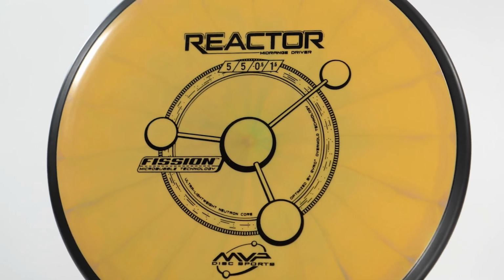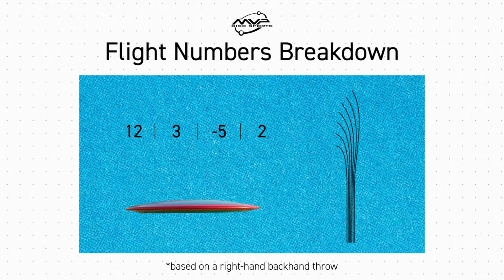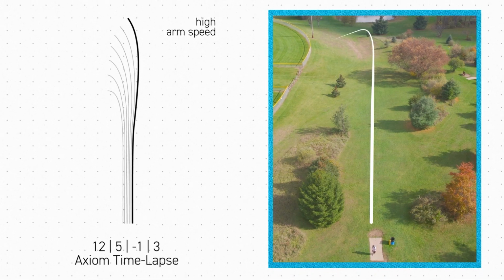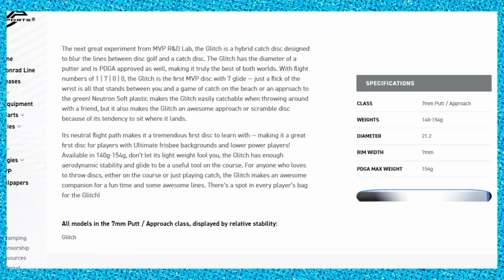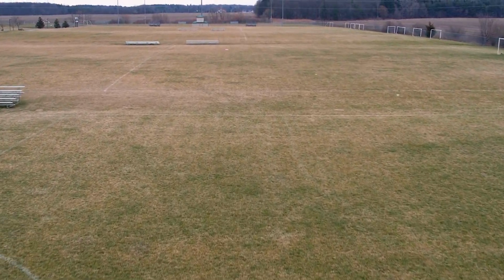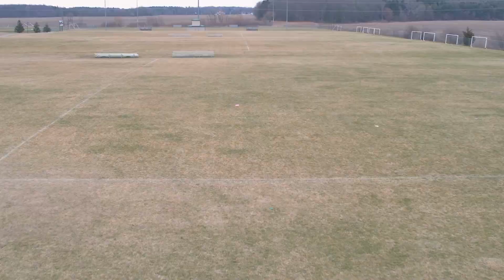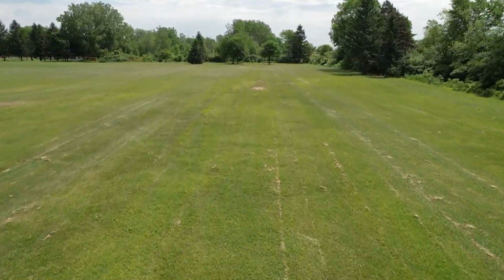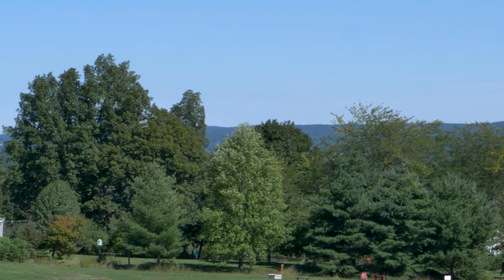Breaking Down the Flight Ratings System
Speed? Turn? Glide? Fade? There is a ton of info out there about what these numbers mean, but...how do they apply to YOU? We're here to simply breakdown what the flight ratings system means to make it easy to understand and get an idea of how our discs might fly for you individually.